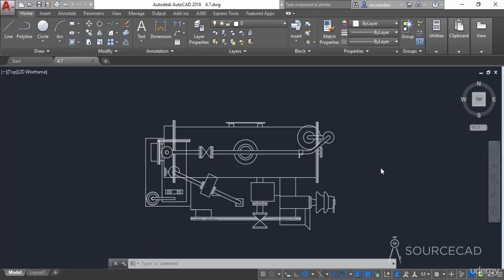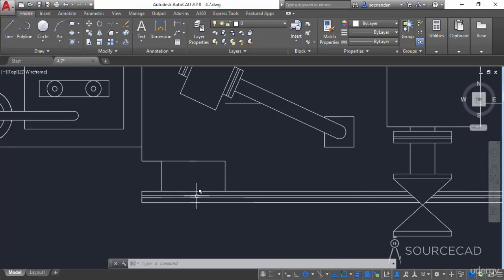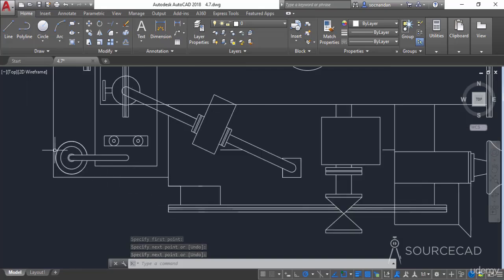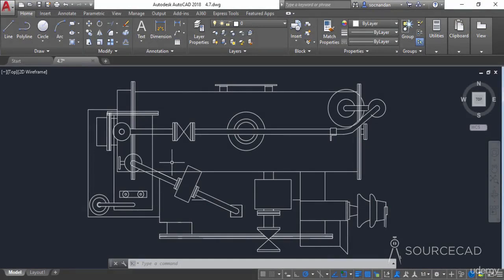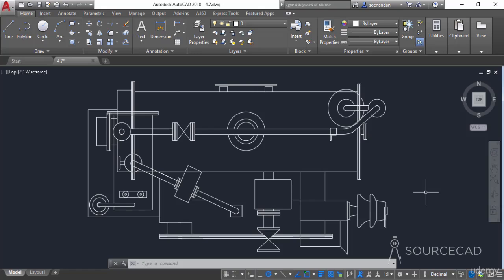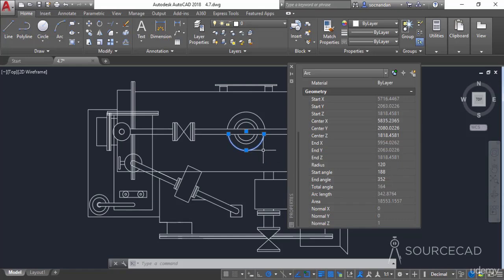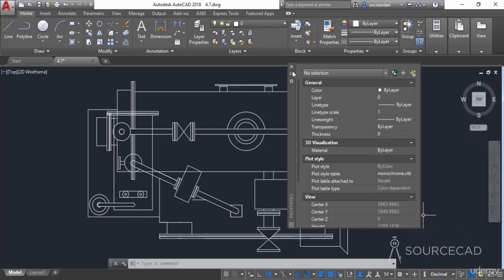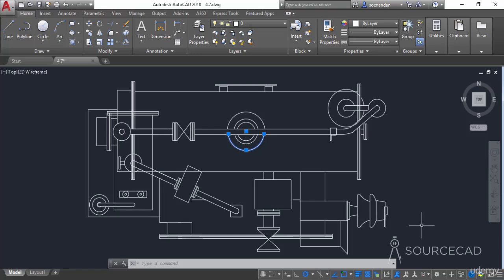More status bar options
This video is ab out status bar options.